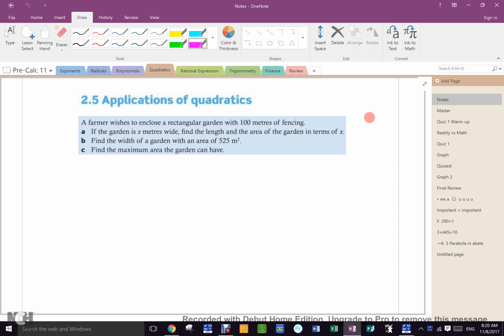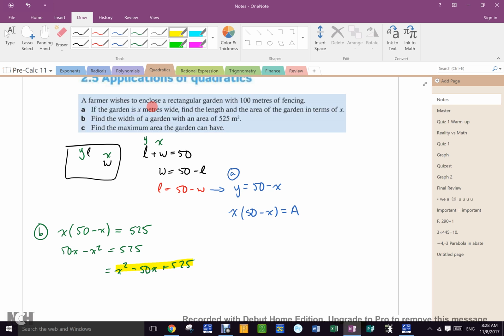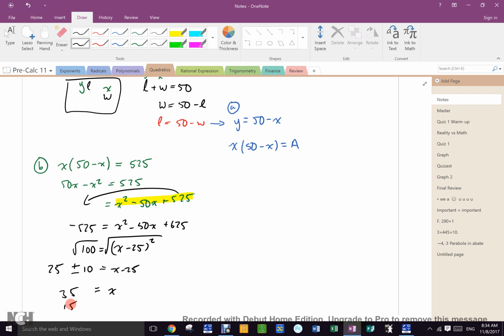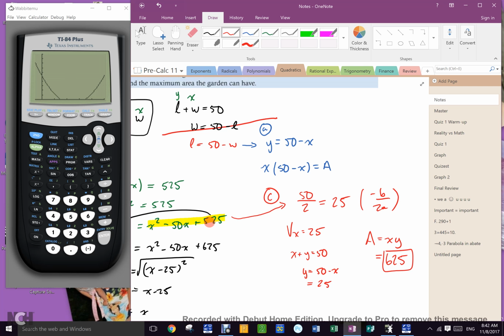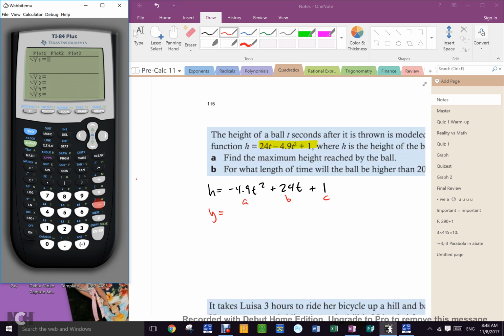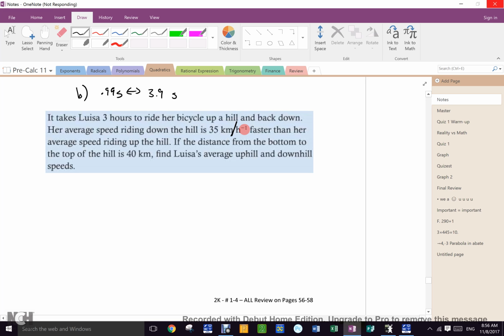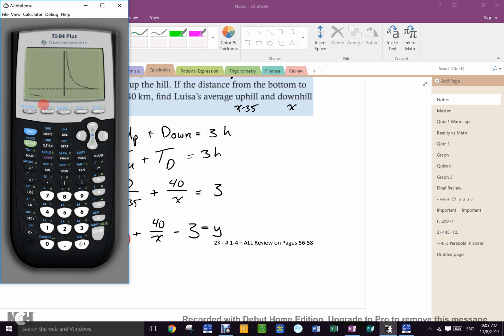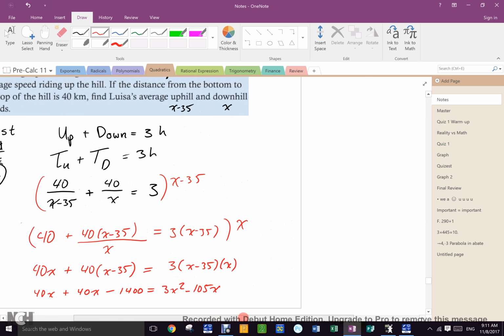Nov 8 Block A Quadratic Applications